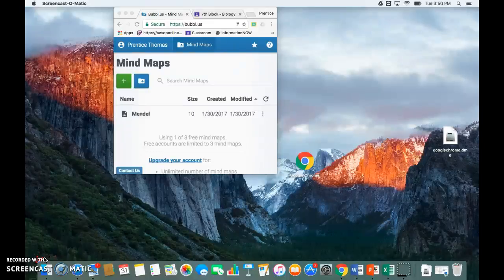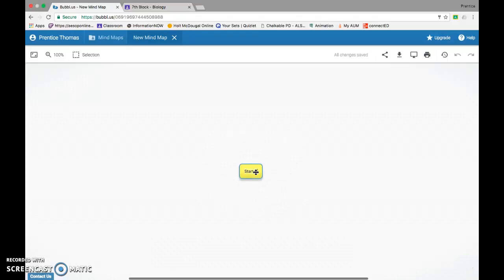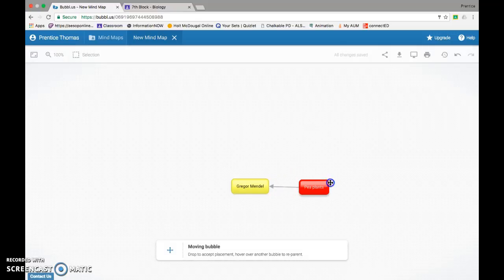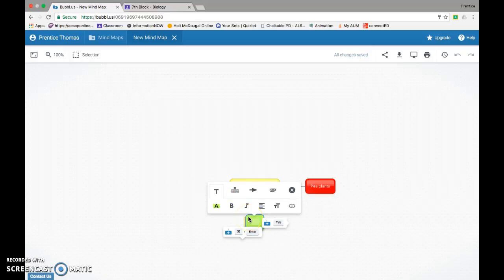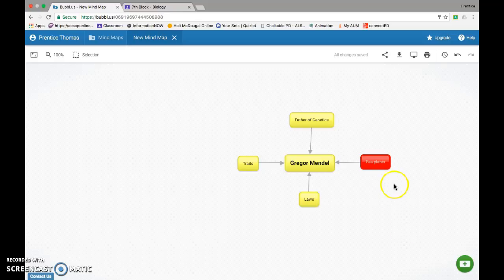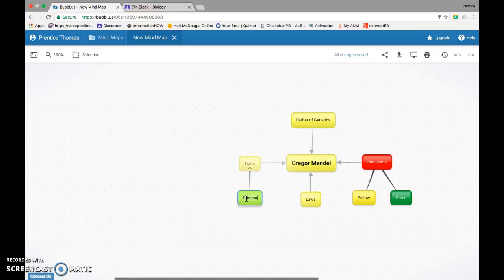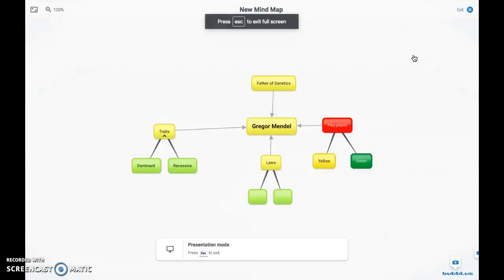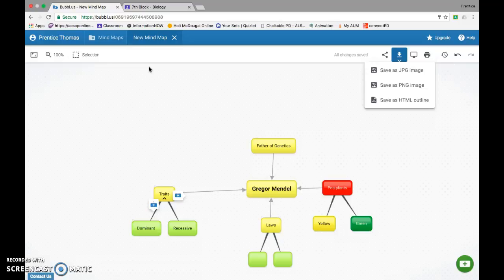Cool Tool Presentation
A great engaging way to create concept maps.